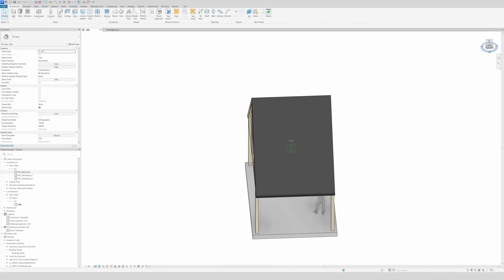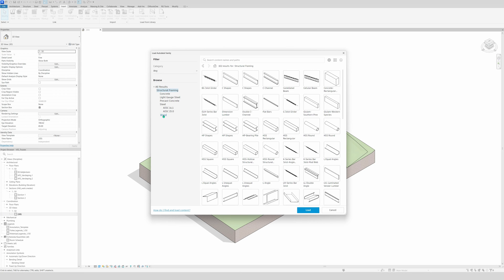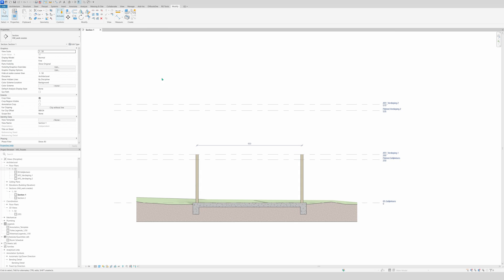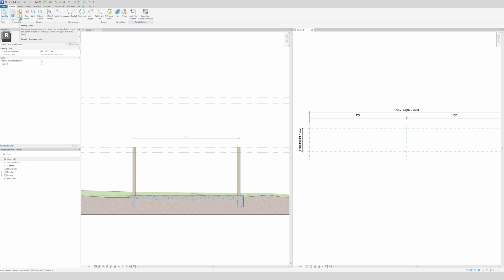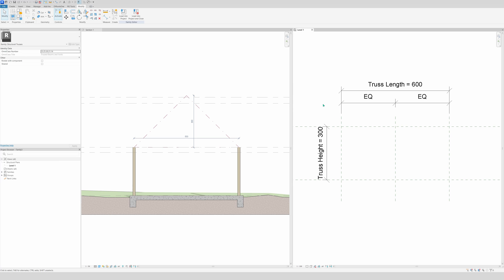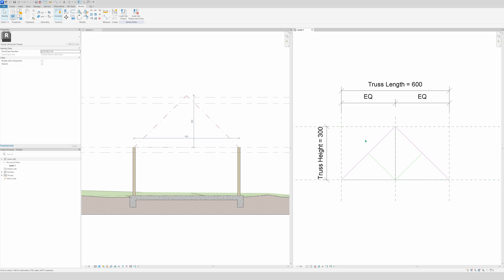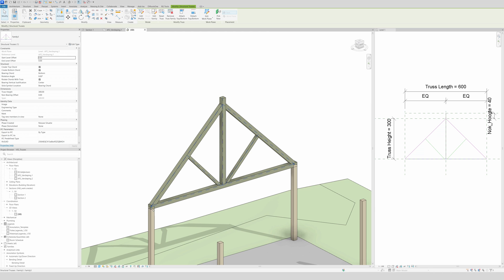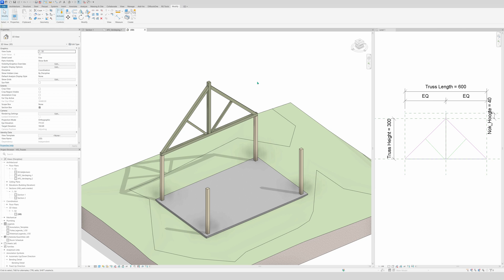Structural Design in Revit Exploring the Power of Trusses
A structural truss is a type of building element used to model and represent a structural framework composed of triangular shapes. Trusses are commonly used in construction to provide support and stability to roofs, floors, bridges, and other structural elements. They consist of interconnected members, such as beams and chords, arranged in triangular patterns to distribute loads efficiently.

Modeling structural trusses offers the advantage of an integrated BIM (Building Information Modeling) environment, where changes made to the truss design are reflected in related views, schedules, and documentation throughout the project. This helps improve coordination and communication in the design and construction process.